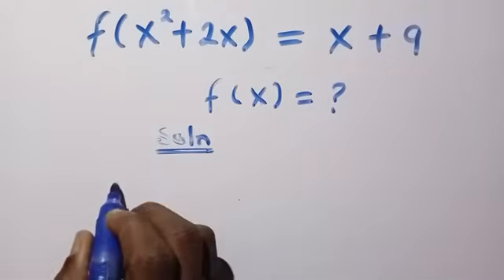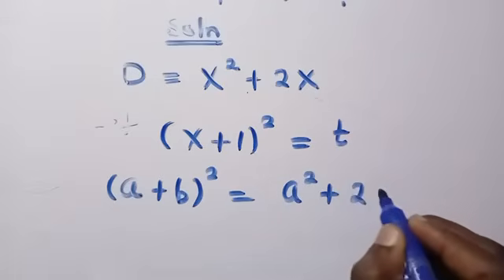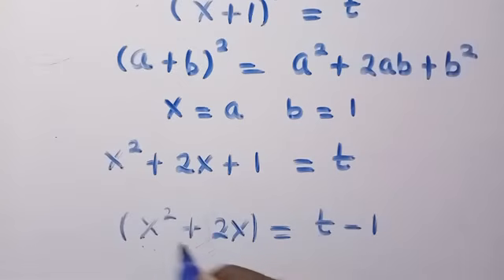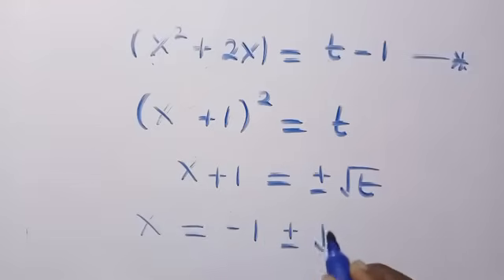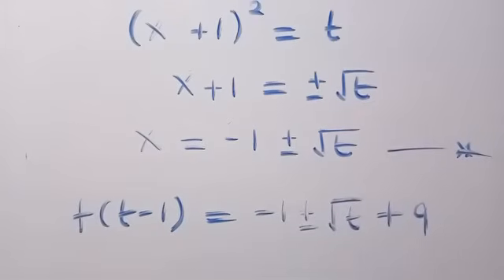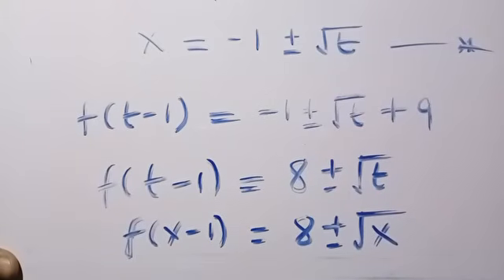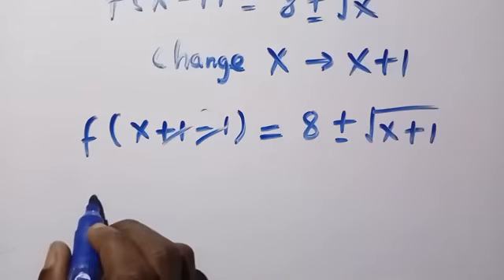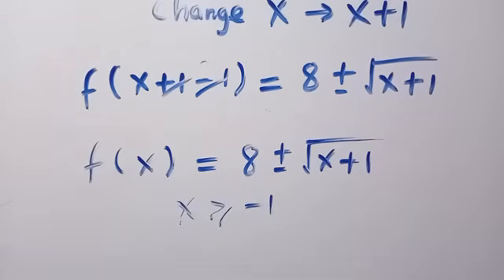If f of x² plus 2x equals x plus 9 | A Functional Equation